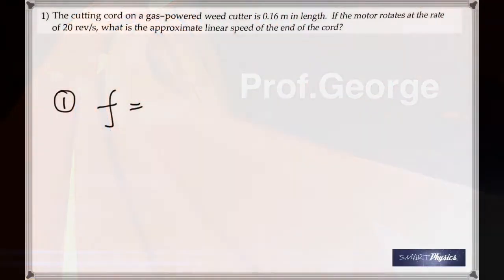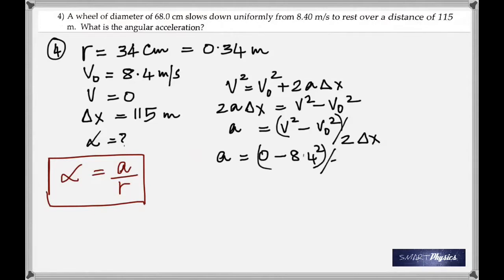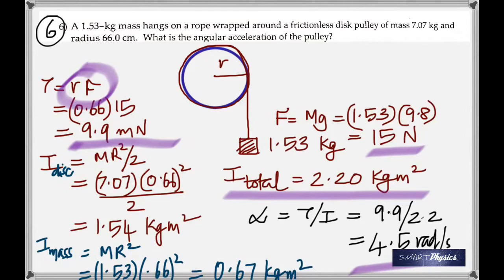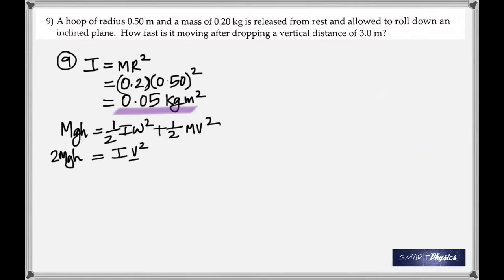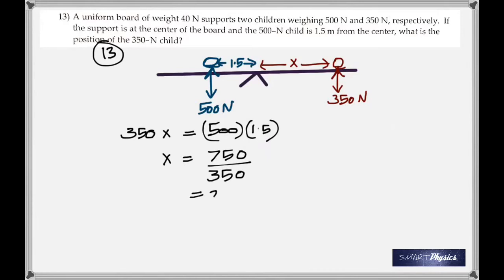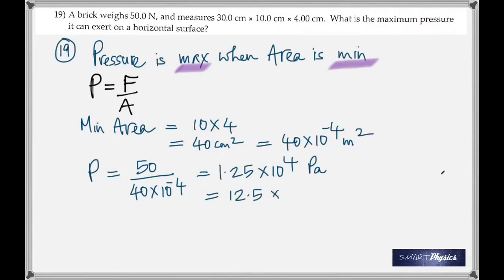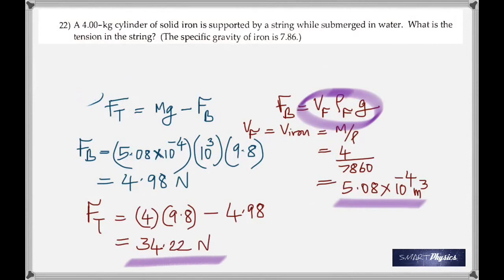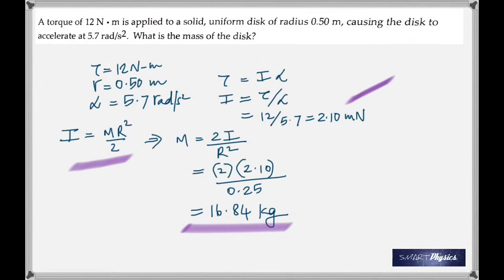Review for Exam 3 - 1401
Problems from Rotational Motion, Static Equilibrium and Fluids at rest